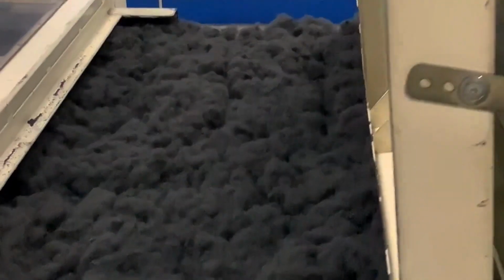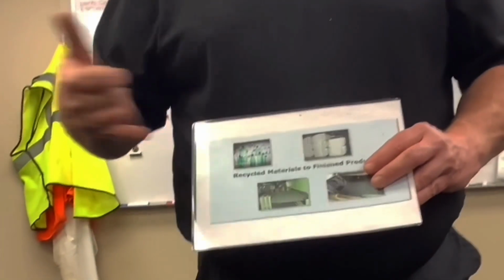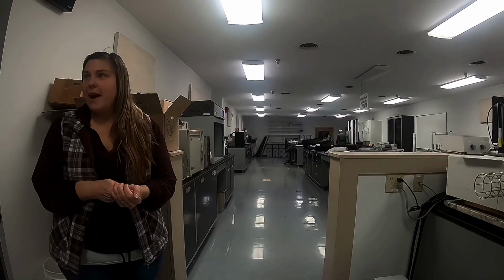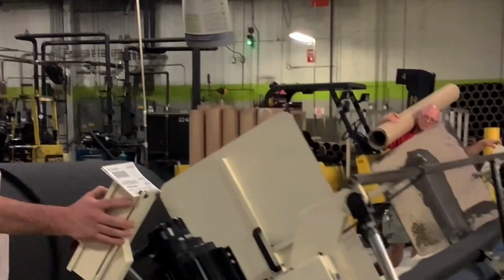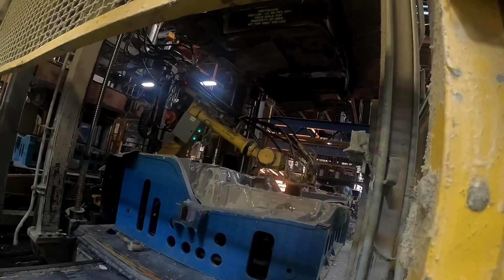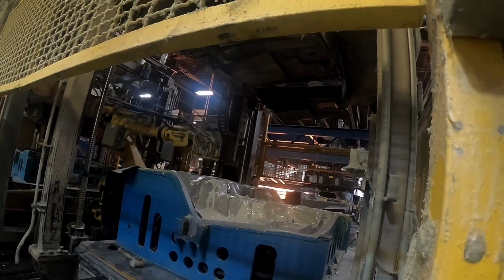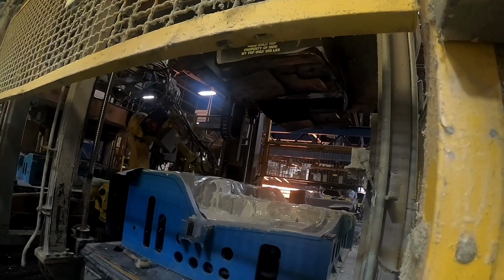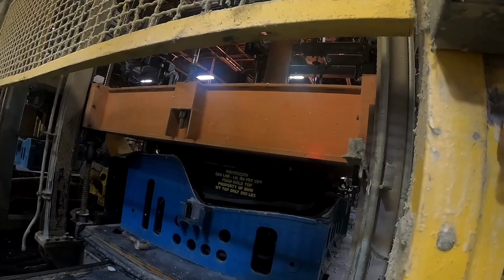Central Susquehanna: Southern Columbia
Entry into the Central Susquehanna 2023 What’s So Cool About Manufacturing® student video contest. The annual contests excite students across Pennsylvania to explore cool manufacturing careers and produce profiles of companies. Each contest features an online vote for its Viewers Choice Award. The contest format also has been adopted in more than a dozen additional states.